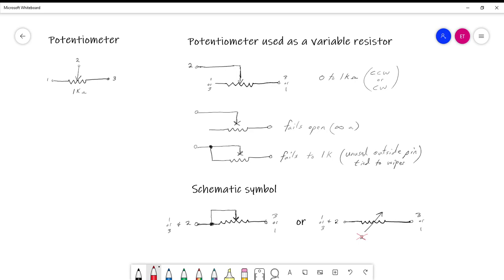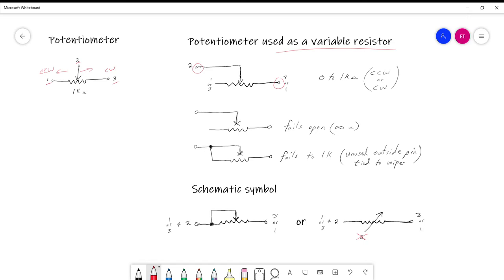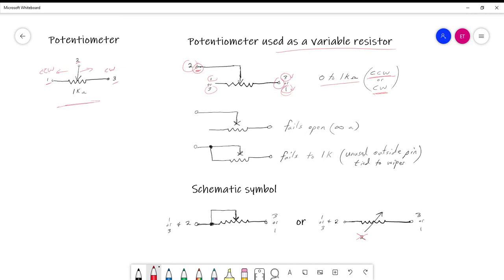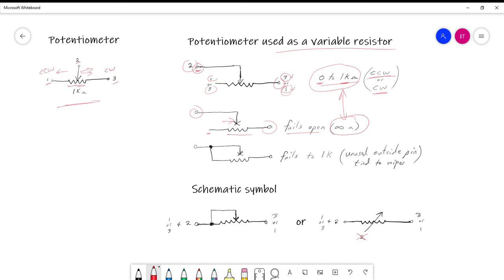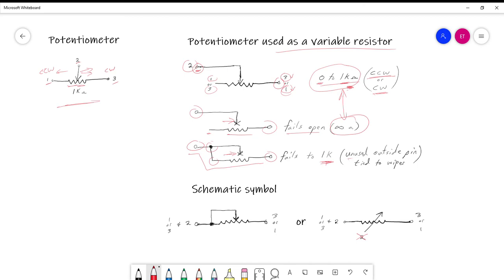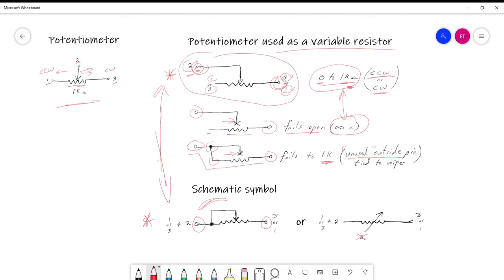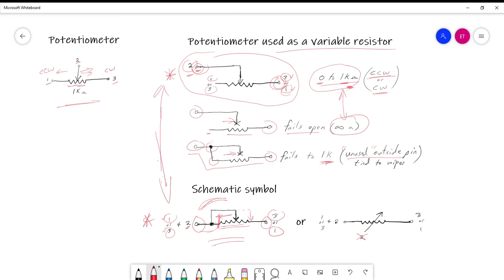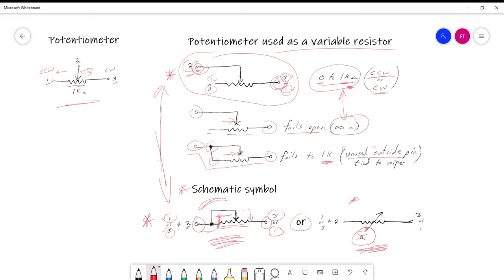Potentiometer and Variable resistor symbols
Schematic symbols for the potentiometer used as a variable resistor (or rheostat) are shown and explained.